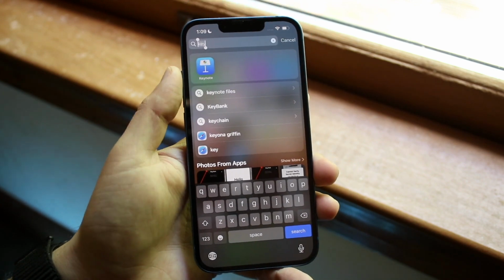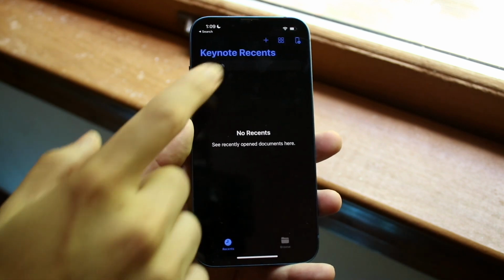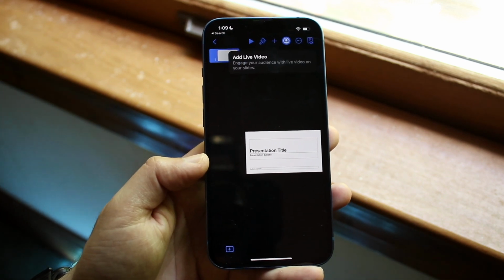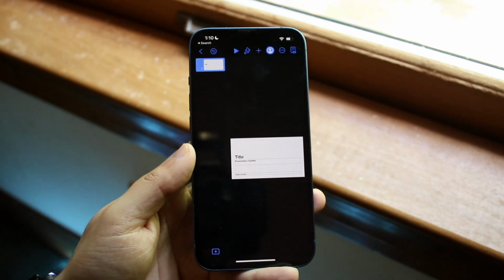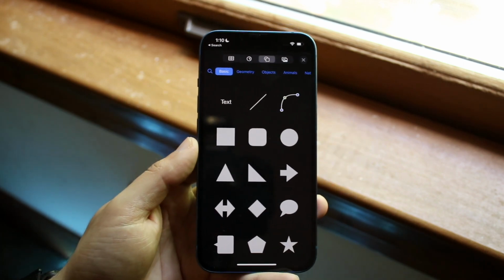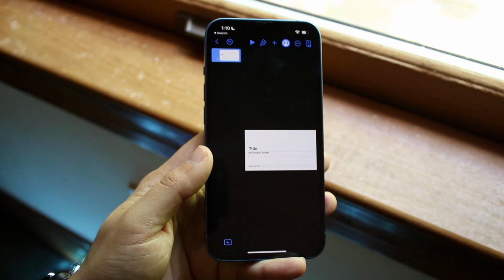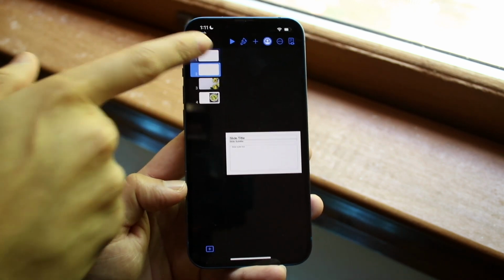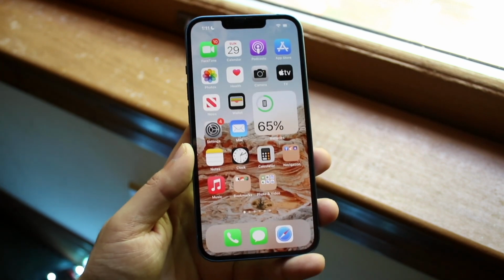How To Make a Slideshow On Your iPhone! (2022)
Here is exactly How To Make a Slideshow On Your iPhone! (2022)